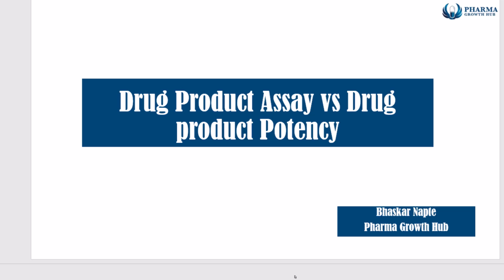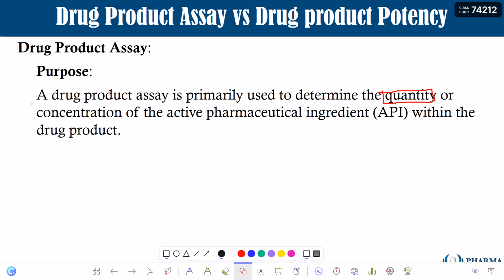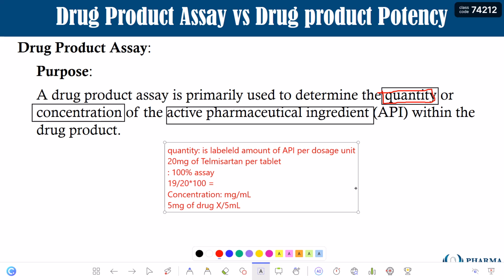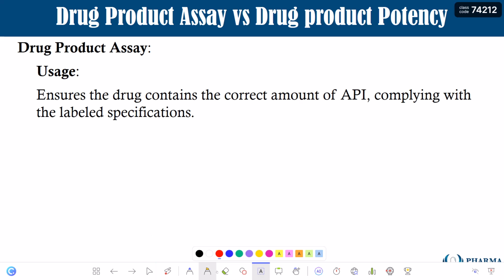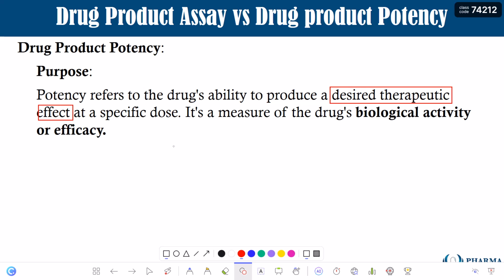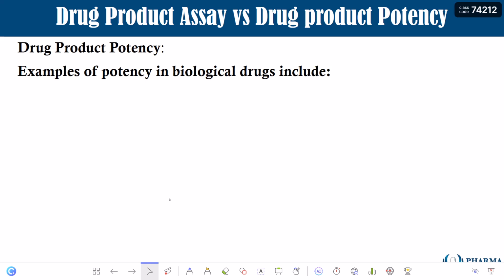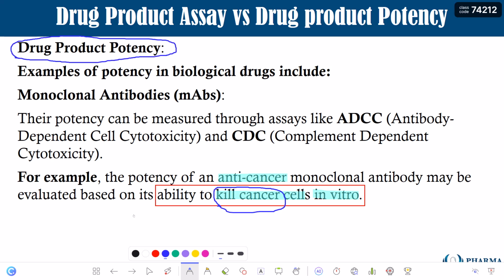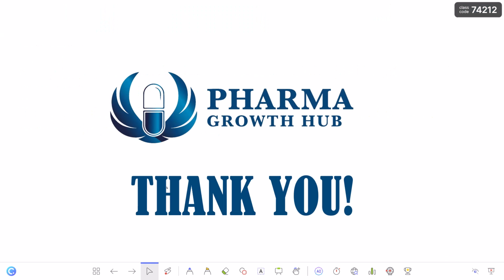Drug Product ASSAY vs Drug Product POTENCY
Welcome to Pharma Growth Hub, your gateway to mastering the pharmaceutical industry! Our channel offers a diverse range of courses tailored for both newcomers and experienced professionals in QA, QC, R&D, Manufacturing, and Regulatory Affairs. Discover our curriculum:

1. Advanced Certification in Pharmaceutical Manufacturing: Ideal for individuals with 0-5 years of experience, this course provides in-depth knowledge in pharma manufacturing.
Actual Value Rs.12000
Bonus: Join today and Receive Courses 6 and 7 Complimentary!

2. Advanced Certification in Pharmaceutical QC: Perfect for early-career professionals, this course covers crucial aspects of Quality Control in pharma.

3. Advanced Certification in Pharmaceutical QA: A comprehensive course for those with up to 5 years of experience, focusing on Quality Assurance in the pharmaceutical sector.

4. Advanced Certification in Pharmaceutical Analytical R&D: Dive into Analytical Research and Development with this detailed course designed for beginners and intermediates.

5. Quality Mastery Challenge (Total 42 courses): A specialized program for seasoned QA, QC, Manufacturing, and R&D professionals to sharpen their skills.

6. Incredible Pharma Career: A unique program aimed at helping you secure a job in the pharmaceutical industry within 30 to 90 days.
MODULE-1: Job Search Strategy
MODULE-2: Preparation of World-Class Resume
MODULE-3: Creating Incredible LinkedIn Profile
MODULE-4: Personal Branding
MODULE-5: Interview Preparation
MODULE-6: Salary Negotiation
Actual Value Rs.10000

7. Inner Circle Call:
• Access to Recorded Sessions: Dive into our archive of past calls dating back to 2021 for valuable insights.
• Pharma Industry Updates: Stay informed with the latest trends and developments in the pharmaceutical sector.
• Interactive Q&A Sessions: Get your questions answered and engage in thought-provoking discussions.
• Networking Opportunities: Connect and network with industry peers and professionals, fostering valuable relationships.